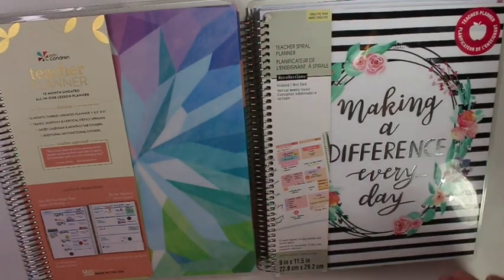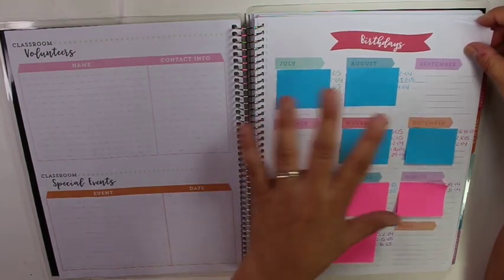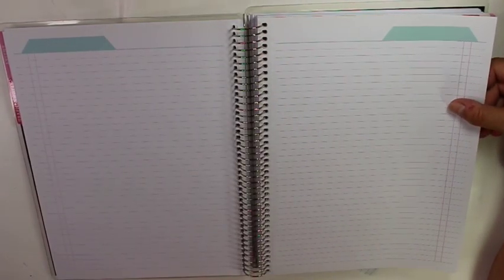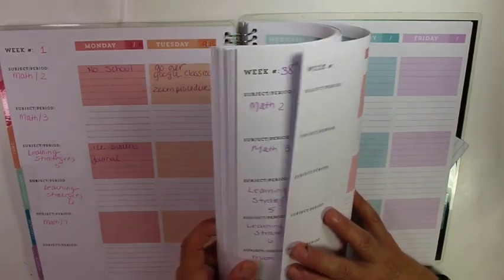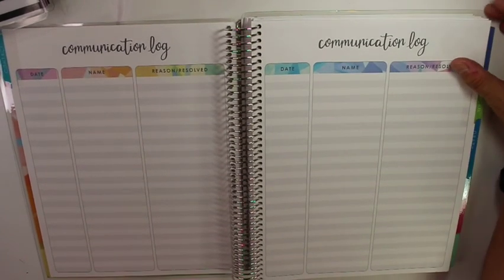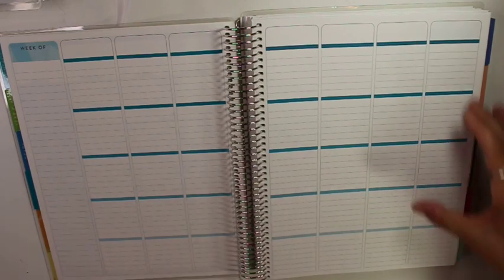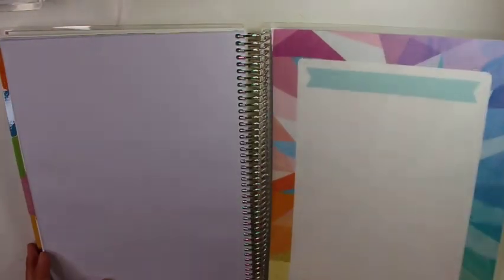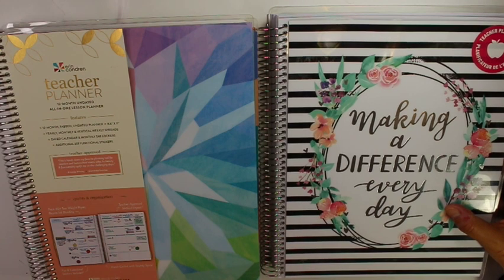Erin Condren Teacher Planner from Target vs Michael's Recollections Planner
In this video I review and compare the Erin Condren Teacher Planner from Target with the Michaels Recollection Teacher Planner.